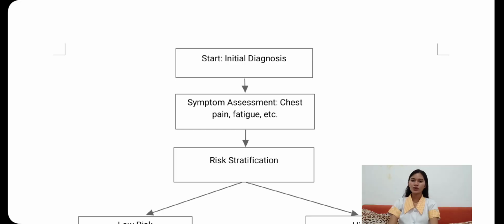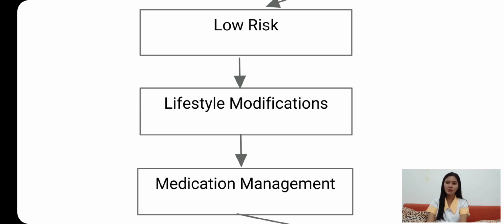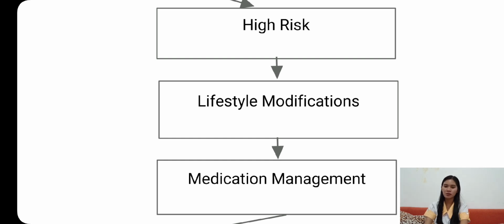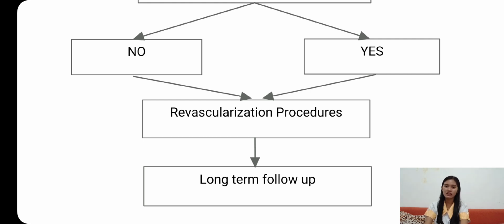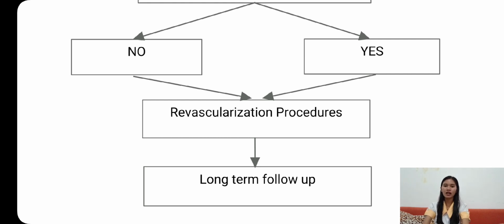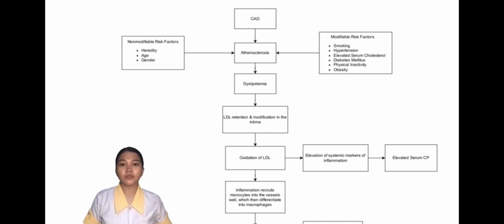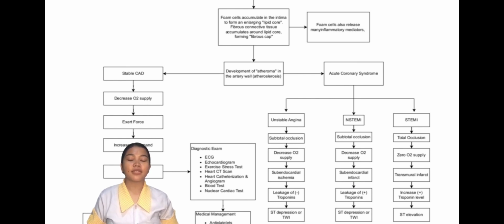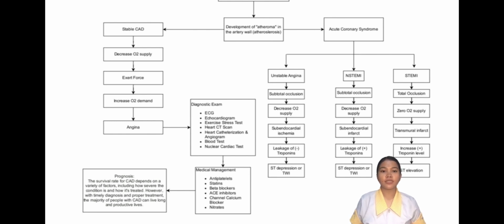PATHOPHYSIOLOGY AND TREATMENT ALGORITHM OF CAD